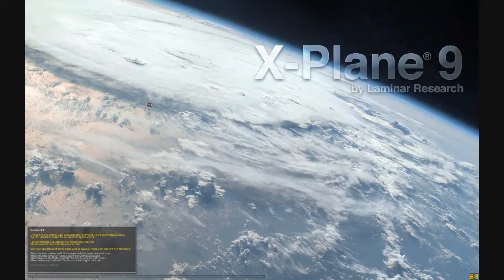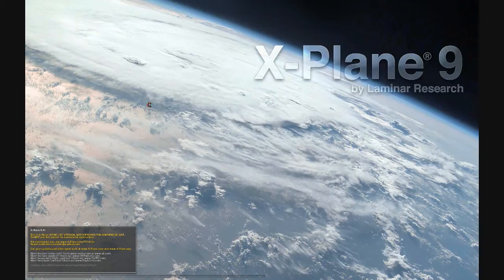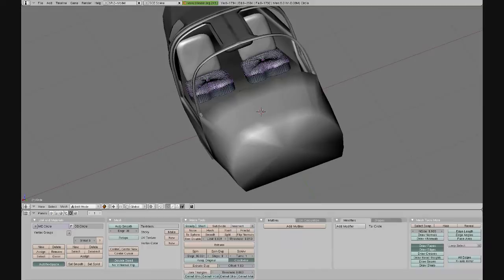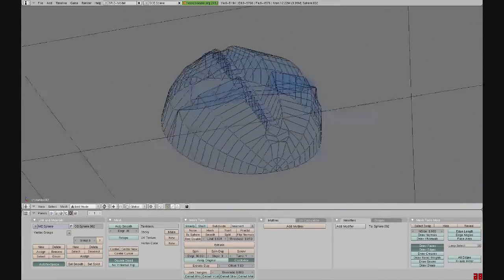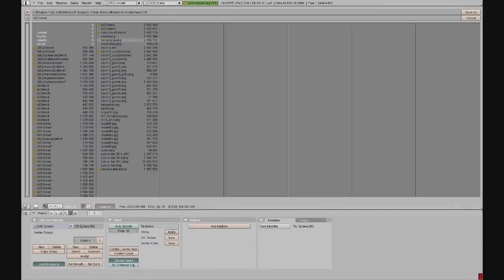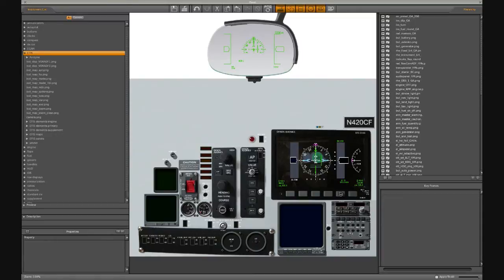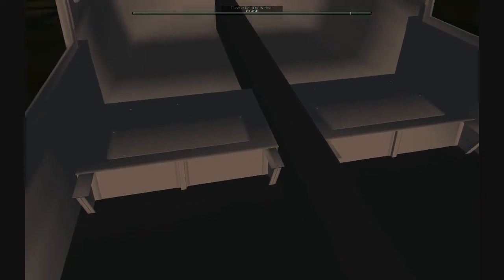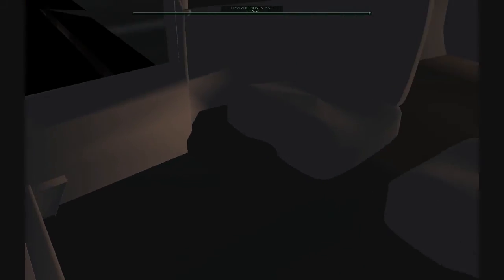RV-10 Virtual Cockpit Modeling for X-plane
A narration describing the virtual cockpit model I am creating. The default RV-10 that comes with X-plane has no textures or virtual cockpit. So I decided to create a 3D virtual cockpit add-on for this aircraft and add some textures. I will make this available as an add-on when it's complete. Still in the early stages of construction.